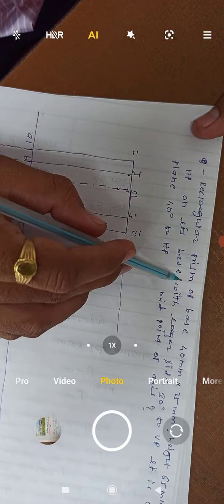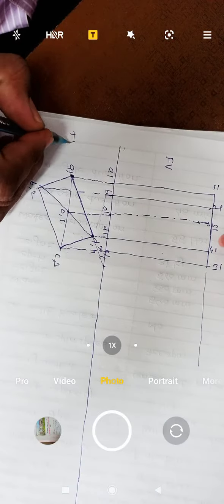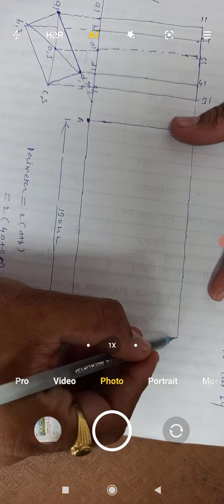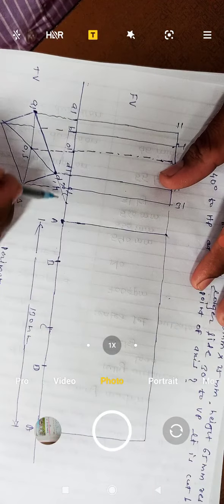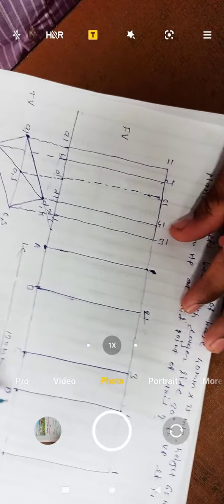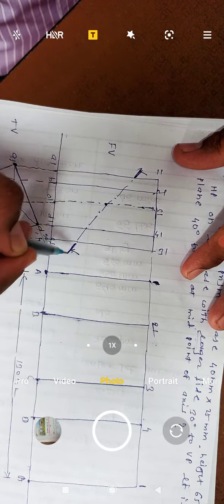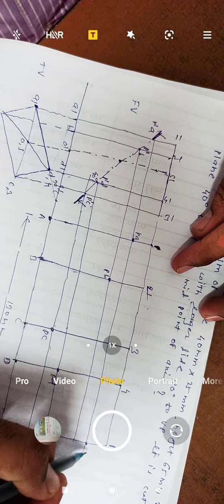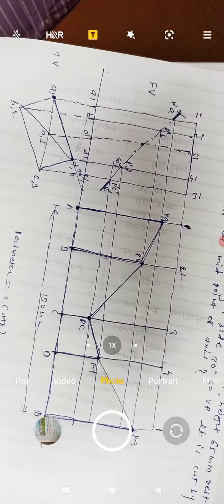problem depending upon rectangular prism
rectangular prism